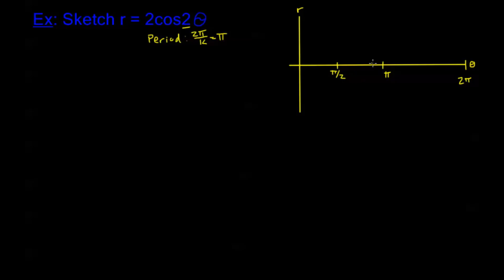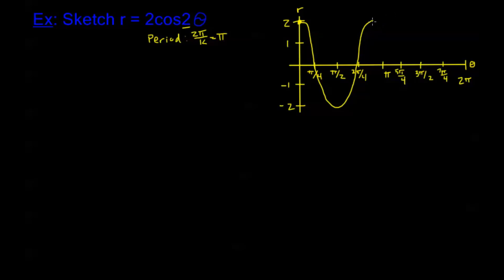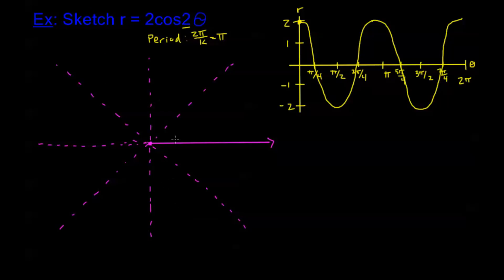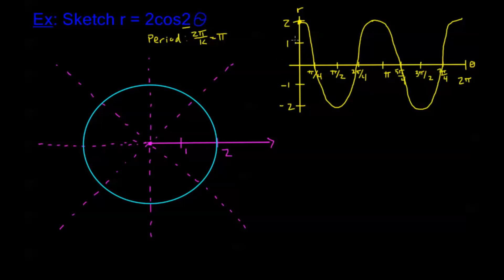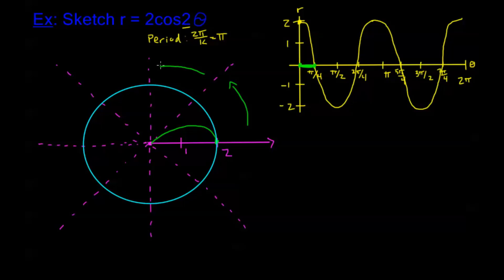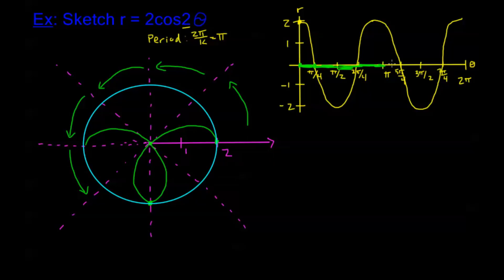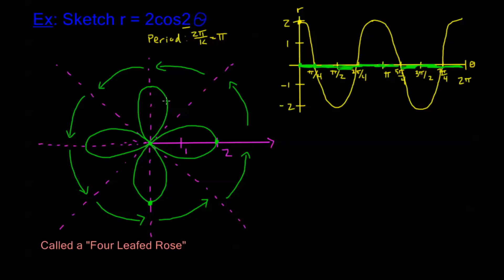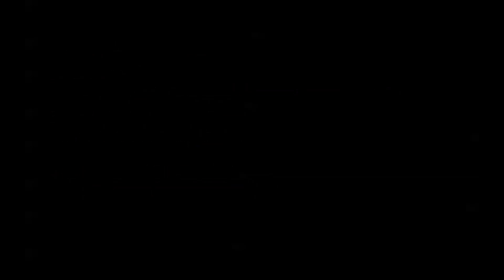8.2.3 - Graphing Roses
Using polar coordinates to graph roses